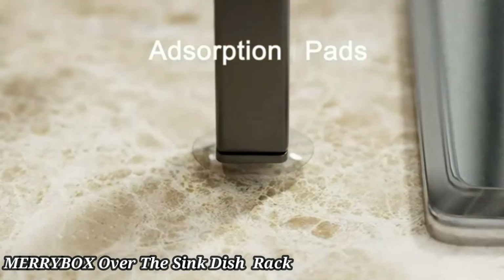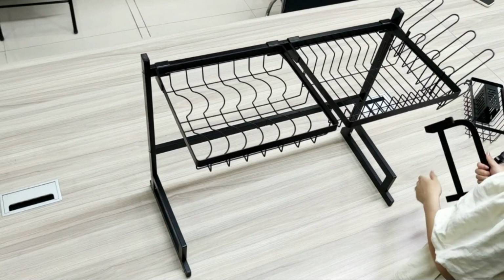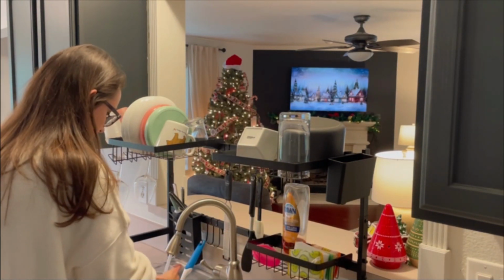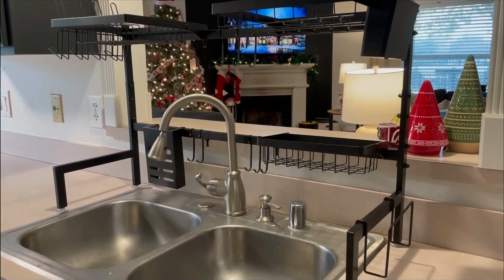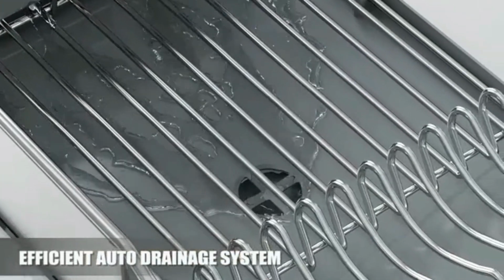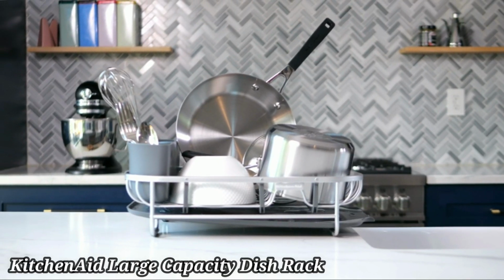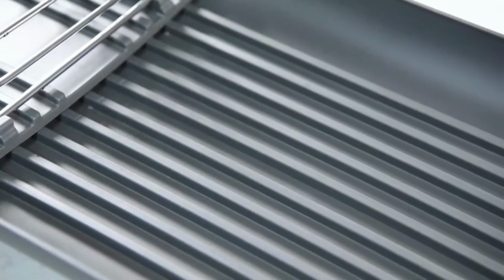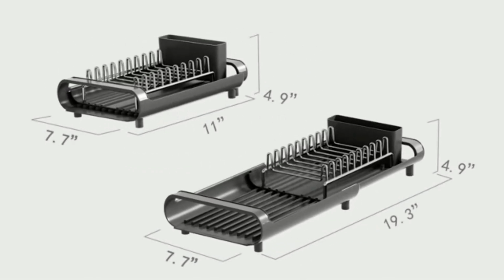5 NEW AMAZON Kitchen Dish Drying Rack! Kitchen And Home Review I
5 NEW AMAZON Kitchen Dish Drying Rack! Kitchen And Home Review I

1. **KitchenAid Large Capacity, Full Size, Rust Resistant Dish Rack:** This durable dish rack from KitchenAid offers ample space for your dishes, with a full-size design that ensures all your kitchenware fits comfortably. The rust-resistant finish guarantees longevity and easy maintenance, making it a reliable addition to any kitchen.

2. **Sweet Home Collection 2 Piece Dish Drying Rack:** This versatile 2-piece dish drying rack set includes a separate drying mat, providing additional space and flexibility for drying your dishes. Its compact design makes it perfect for smaller kitchens, while still accommodating a variety of kitchenware.

3. **Over The Sink Dish Drying Rack:** Maximize your kitchen space with this over-the-sink dish drying rack, which efficiently uses vertical space to keep your countertops clear. The adjustable design fits most sinks, offering a convenient and practical solution for drying dishes.

4. **MERRYBOX Over The Sink Dish Drying Rack:** This sturdy and adjustable over-the-sink dish drying rack from MERRYBOX features multiple compartments for organized drying of dishes, utensils, and kitchen tools. Its high-quality construction ensures stability and durability.

5. **Joseph Joseph Extendable Dish Drying Rack:** The Joseph Joseph extendable dish drying rack adapts to your needs with its adjustable size, making it suitable for both small and large loads of dishes. The integrated spout allows for easy water drainage, keeping your countertops dry and clean.